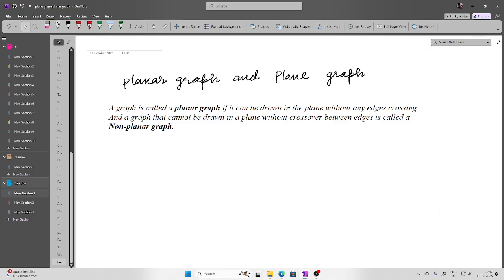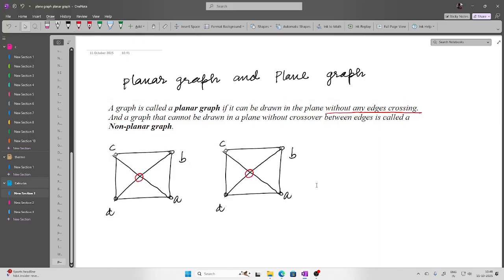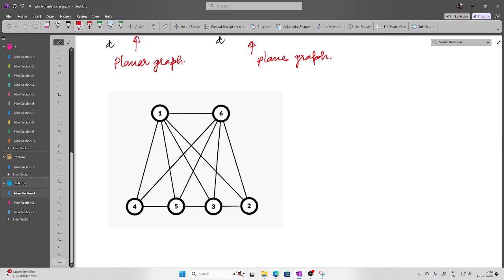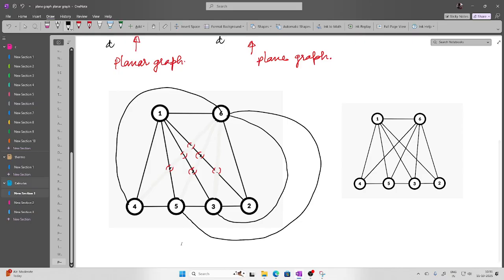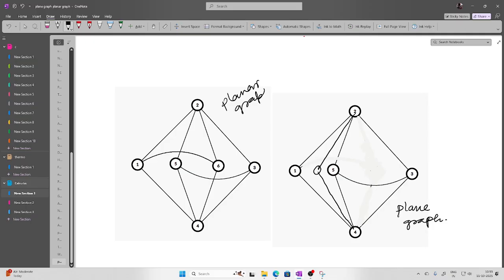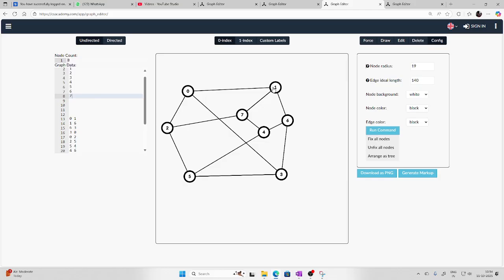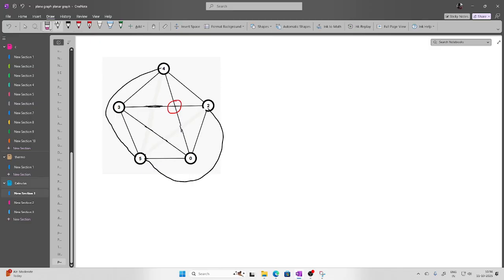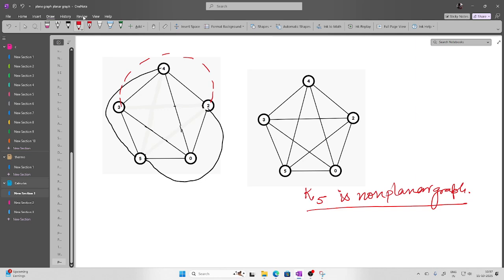Graph Theory (Planar Graph)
In this lecture I have explained about planar graphs and the ways to check that whether a graph is a planar graph or not.